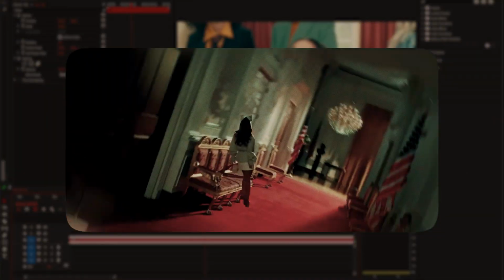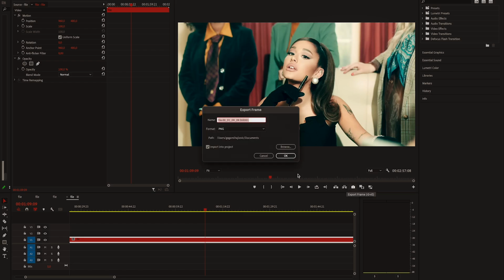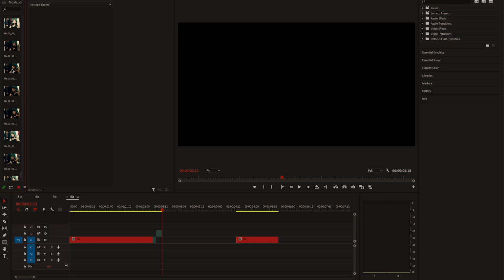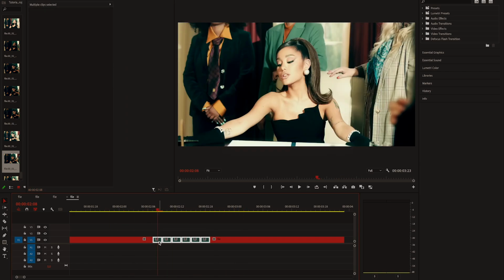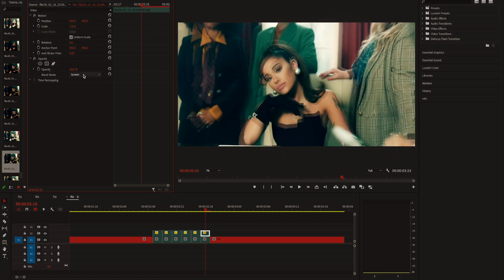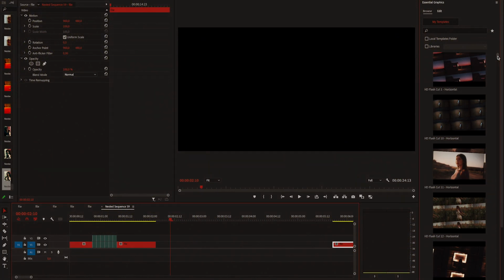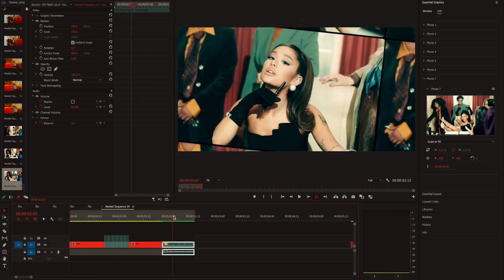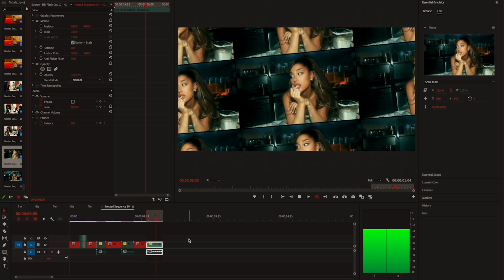CAMERA FLASH EFFECT: PREMIERE PRO | Gaga M.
☇ CAMERA FLASH EFFECT IN PREMIERE PRO ☇

Want to recreate that fast, stylish Positions-style flash effect in just a few clicks? This easy Premiere Pro tutorial shows you exactly how to make a cinematic camera flash effect. Whether you're a beginner or pro, you'll learn how to create a dissolve effect and add a camera flash look that levels up any edit. Perfect for music video transitions, slow shutter looks, and other creative video transitions! Plus you'll see the first look of my new editing pack Flash Cut. You'll see how you can use these templates by simple drag and drop.

SMOOTH SHAKE TRANSITION: AFTER EFFECTS | Gaga M.

📄 ABOUT ME:
Hey, I’m Gaga! I’m a video editor on a mission to help other editors level up their skills and become the most creative version of themselves. For the past three years, I’ve been sharing free tutorials on YouTube and Instagram, teaching the newest effects and transitions in Premiere Pro and After Effects. My tutorials are short, straight to the point, and packed with value—because I know your time is precious.

To make editing faster and easier, I created my own product: Picture Collage Effects, a drag-and-drop template that saves you time while keeping your edits looking fresh. My goal is to help you edit smarter, not harder, so you can focus on bringing your creative vision to life. Let’s make magic together! ✨

Chapters:
0:00 - Intro
0:26 - Tutorial
1:58 - Flash Cut
3:31 - Outro